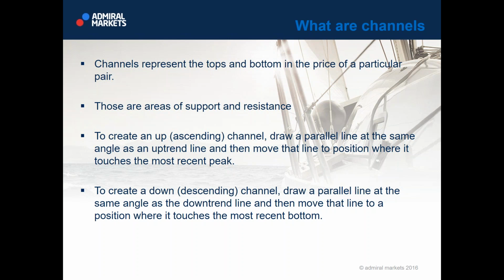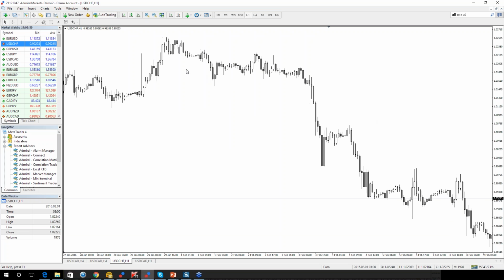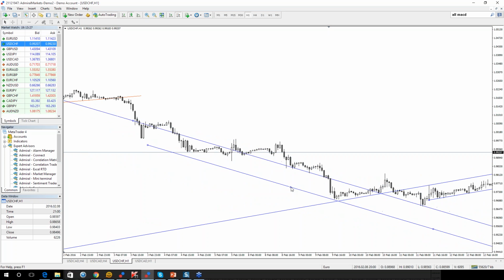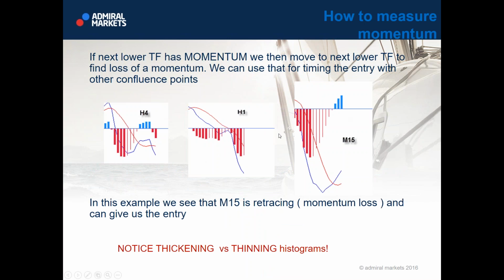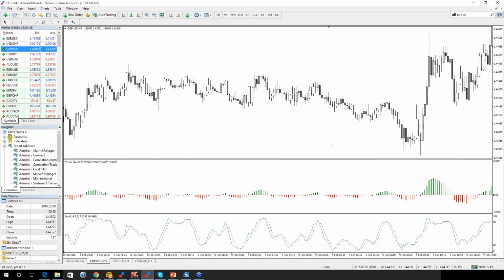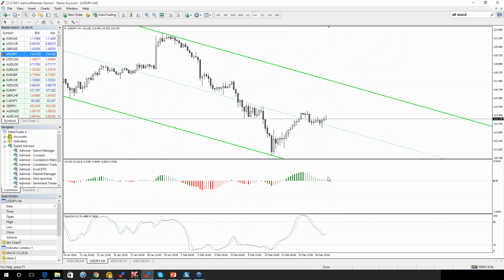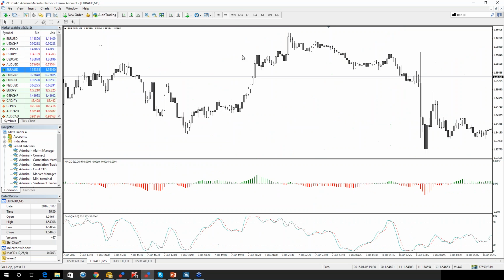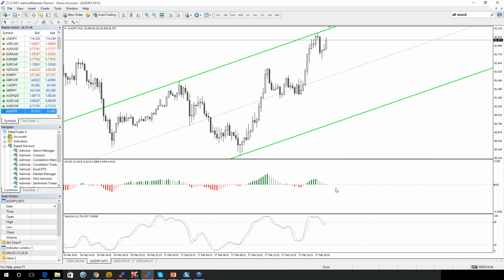Expert Opinion: Channel Bounces Trading system Part 2 (Feb 17, 2016)